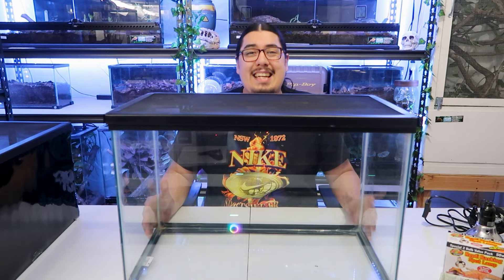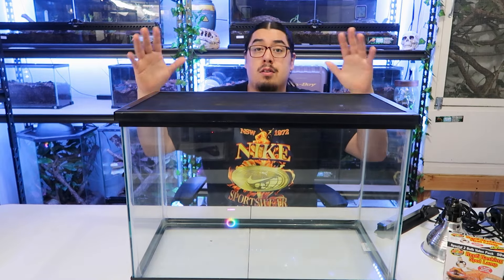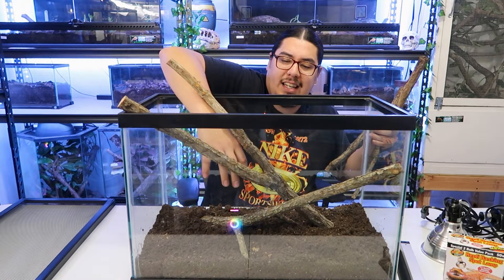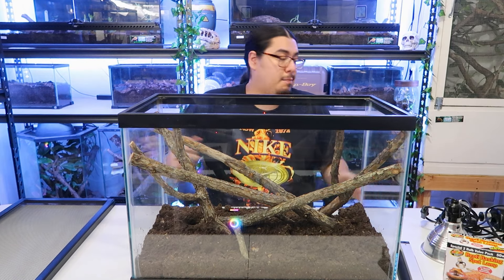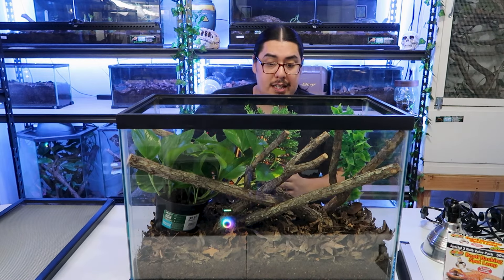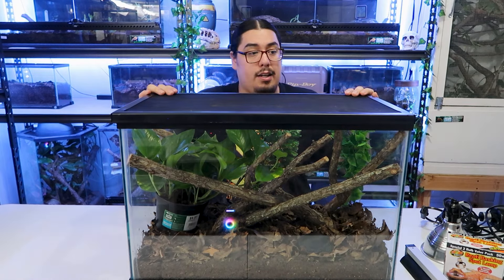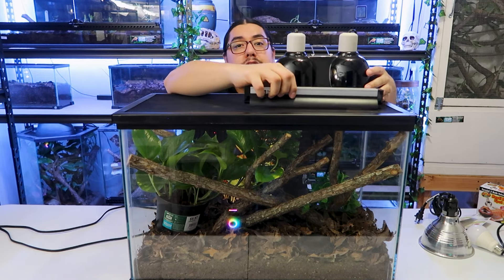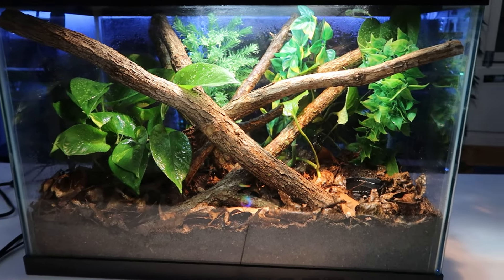Green Anole Tank Setup!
How to take care of a green anole? Today I will teach you exactly how to setup a green anole tank from start to finish including how to setup lights for a green anole tank!

Green anole Products on amazon